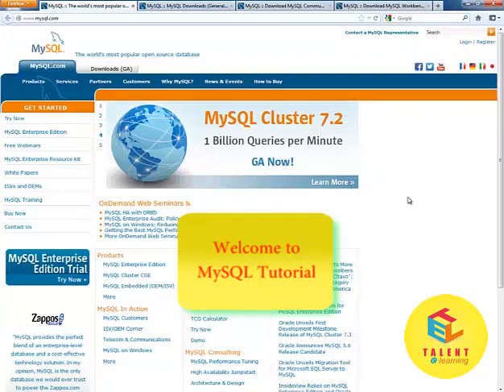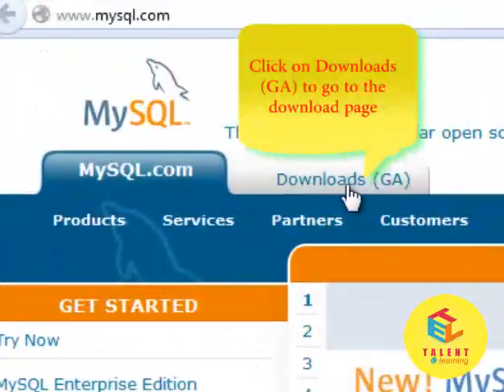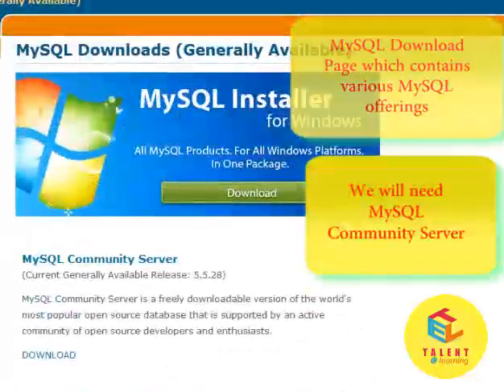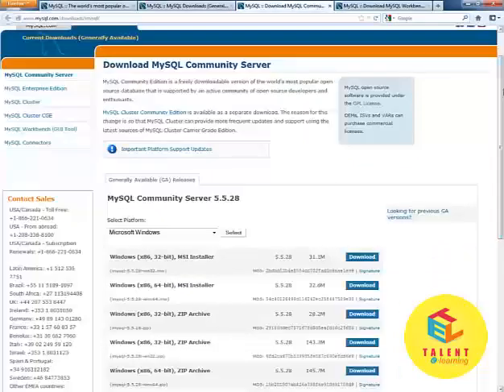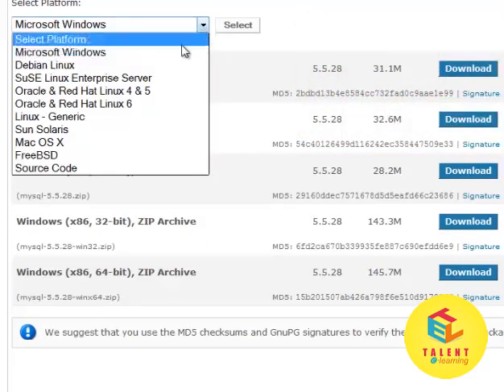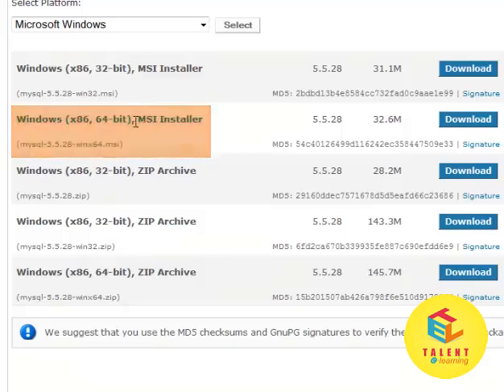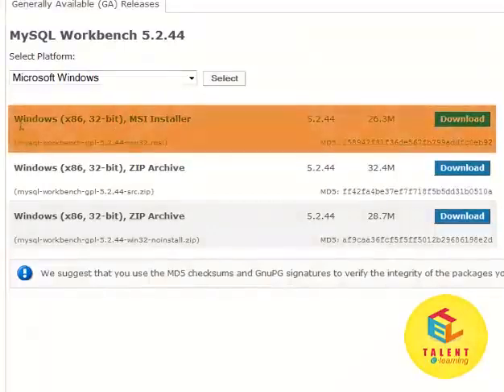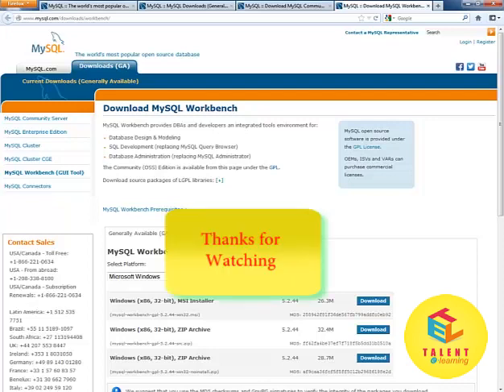MS-SQL-TUTORIAL || Download MySql